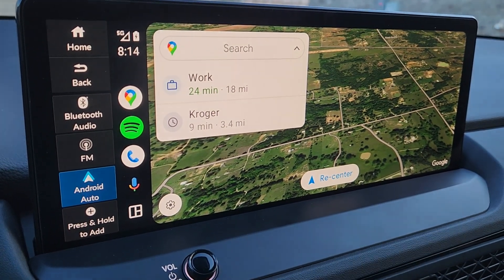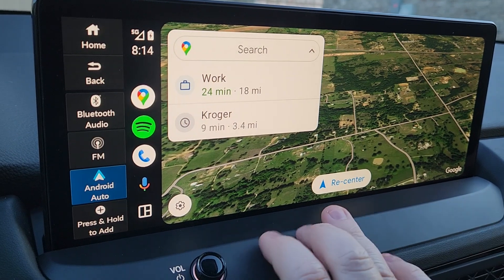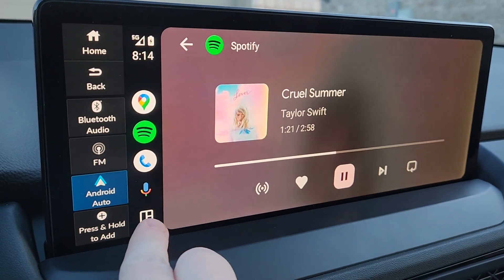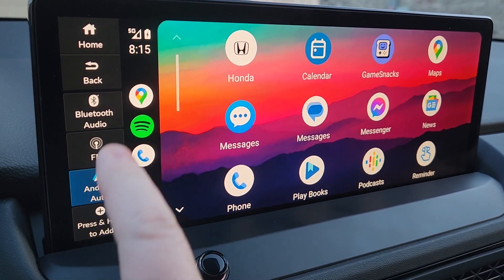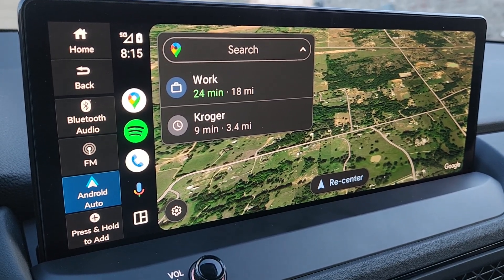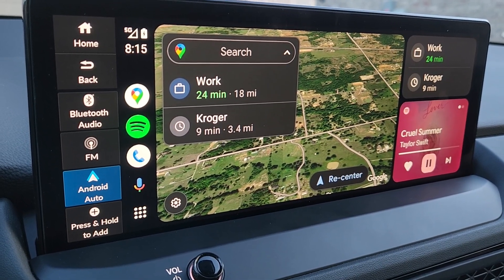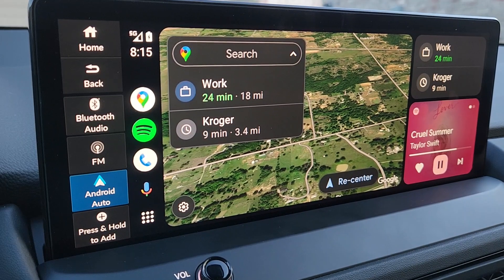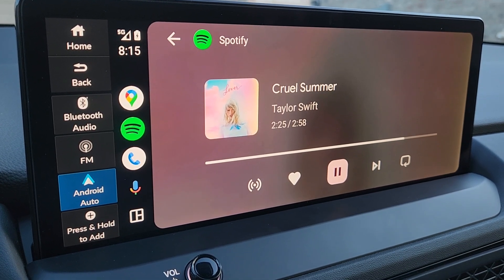2023 Honda Accord Hybrid infotainment update.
I tested my replacement Z fold 4, it is still having issues. software needs to be updated. My wife's phone works just fine.